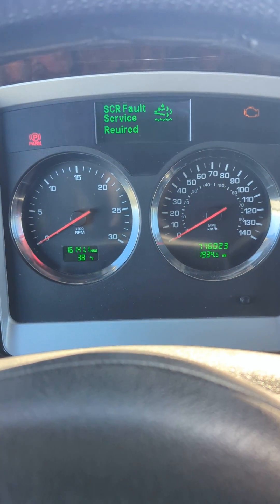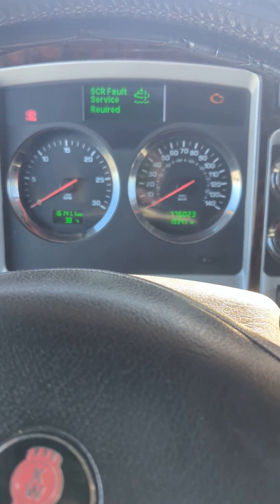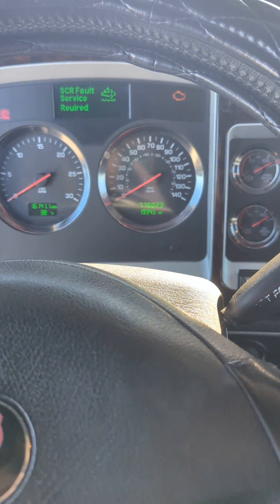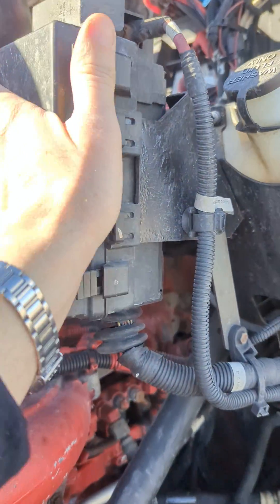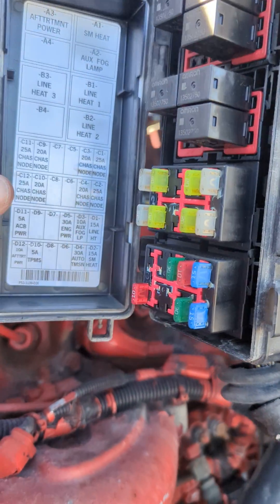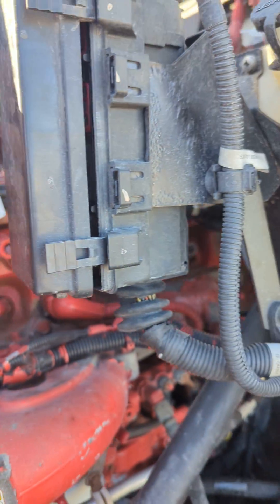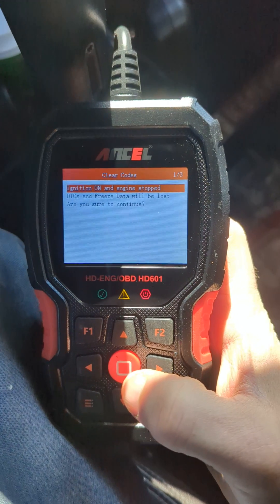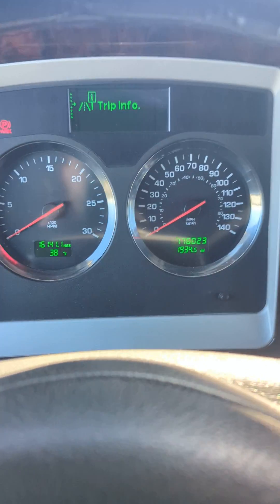SCR fault code on Kenworth T660 2017 erase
OBD 2 code reader Ancel: HD601